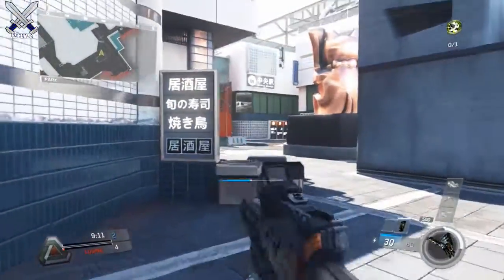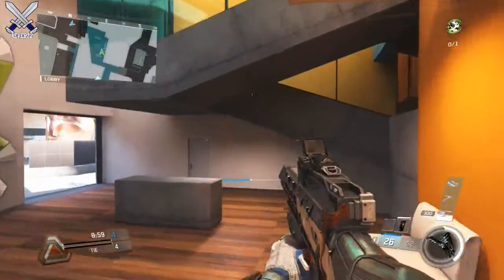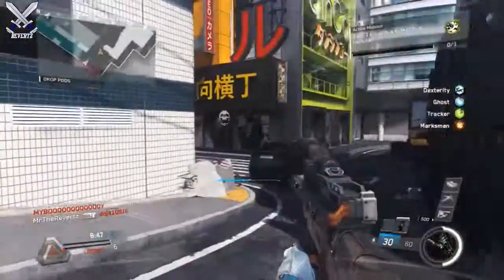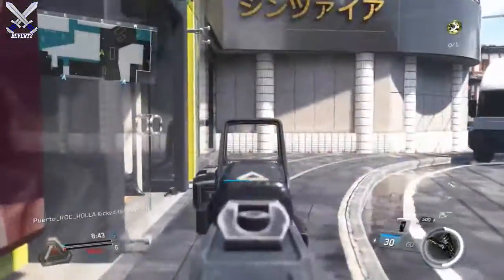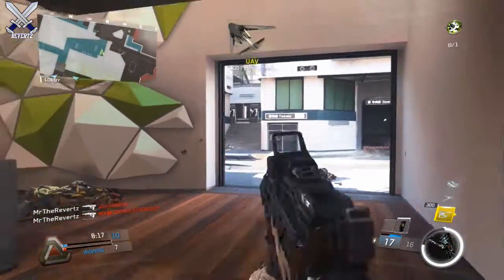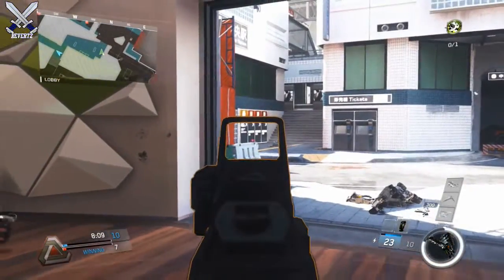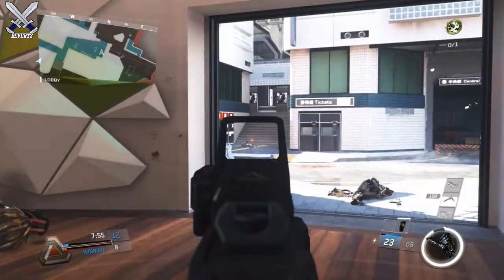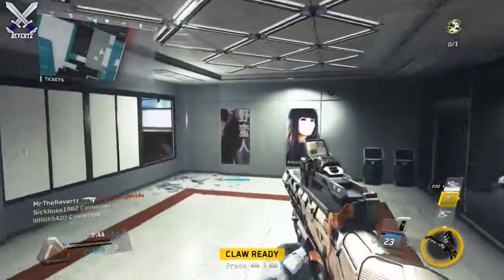Infinite Warfare: HUGE Multiplayer Leaked Info - 2 NEW Guns + Axe Melee, Scorestreak Varients & MORE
Call Of Duty Infinite Warfare multiplayer huge leaks regarding some new content coming to the game possibly this week! After yesterdays patch update a guy by the name of awesomeness1jake went though the pc files and found some really interesting info such as a new weapon called the "maverick" let me know what you guys think in the comments also drop a like if you enjoyed and subscribe for more infinite warfare tips and tricks, news, and more